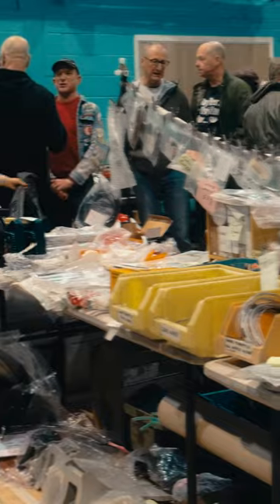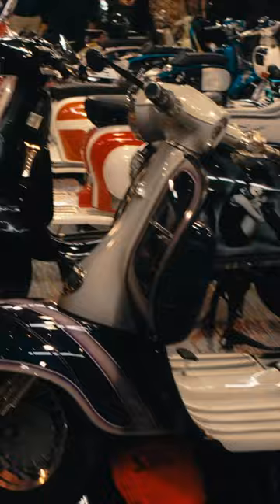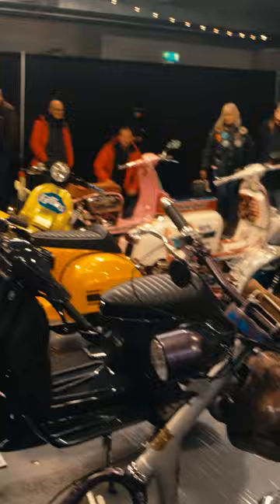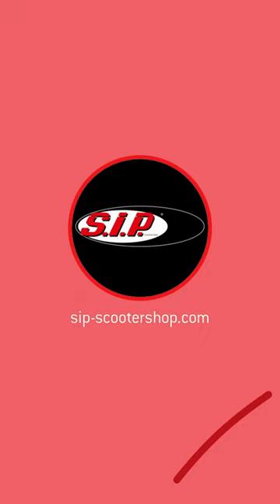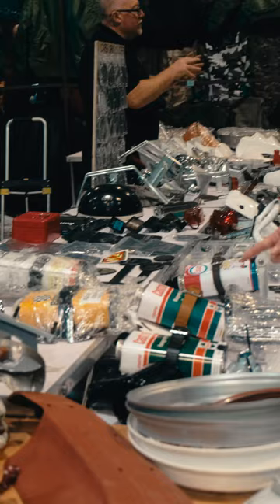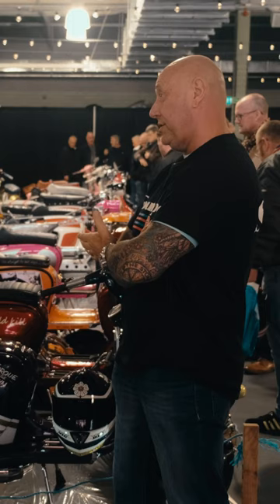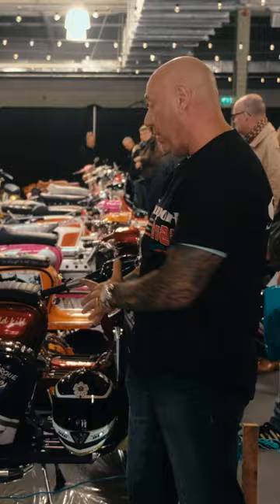SOUTHPORT Scooter parts fair and custom show 2022 in ENGLAND 🛵🇬🇧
The "Southport National Scooter Rally" is organised by the Lambretta Club Great Britain (LCGB) around Paul Hudson. SIP Scootershop did not miss the opportunity to send a crew of four and three custom scooters to the island to honour this event from 28 to 30 October 2022. On Wednesday, Sandra, Robert, Fabi and Steve set off on their journey and arrived in Dover in the evening, where they spent the night. The show and fair started at 10am on Saturday. "For the English, it's traditionally the last event of the year and they celebrate it accordingly," reports Robert, who has been to Southport several times.

Hat dir das Video gefallen? Schau mal in unserem Shop vorbei Hast du Fragen? Dann schreib uns in den Kommentaren.